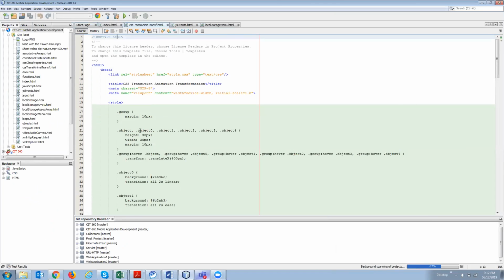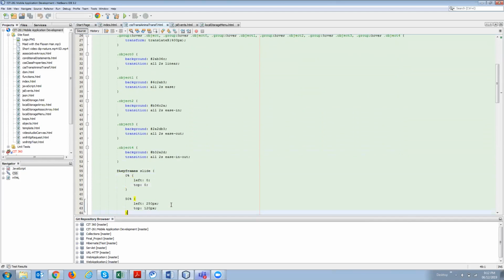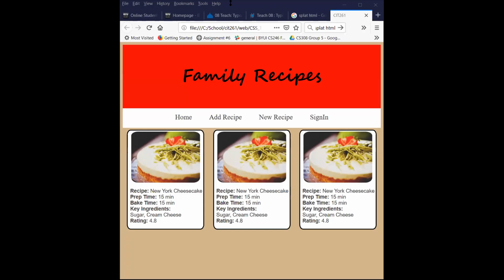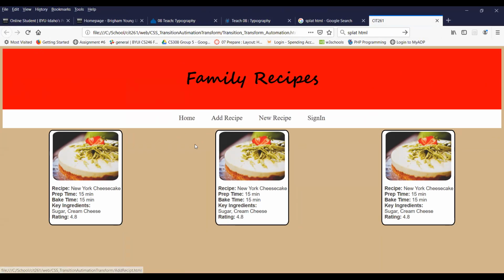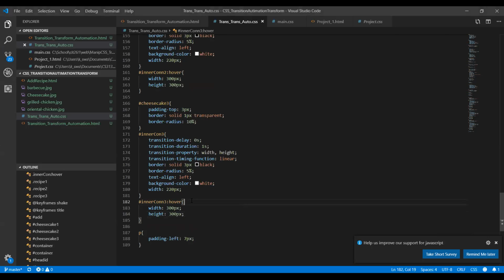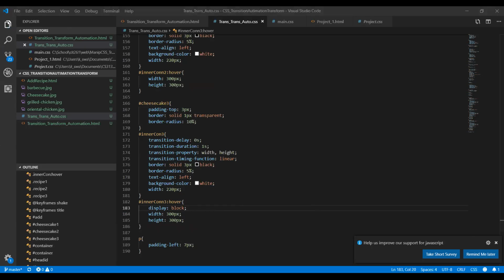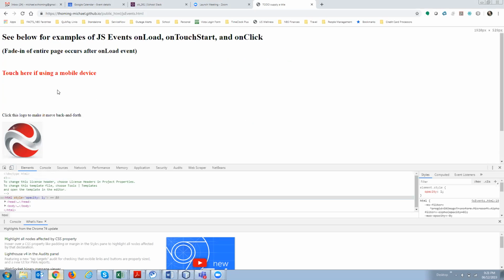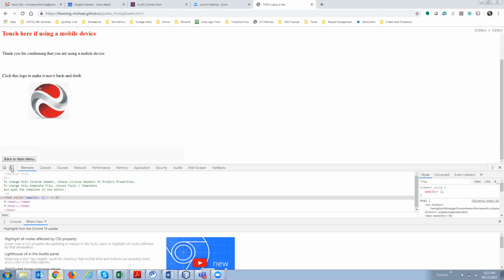CIT 261 Grp 5 - CSS Transform, Transition, Animation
Examples showing the use of CSS Transform, Transition, and Animation